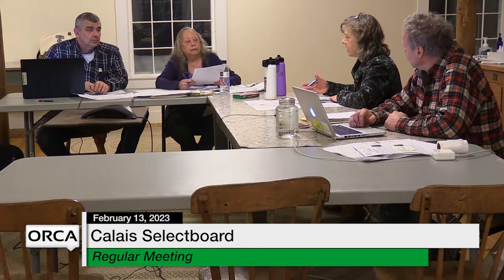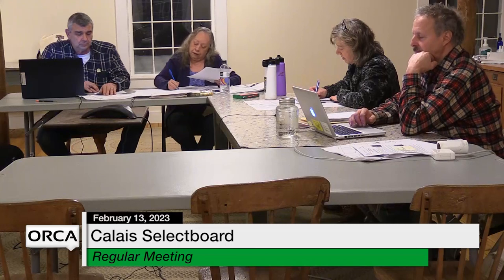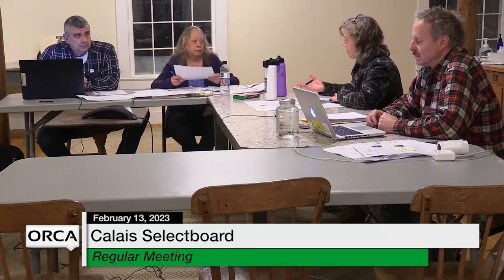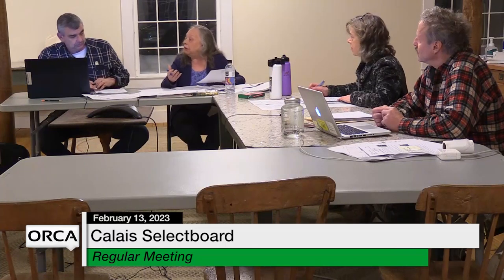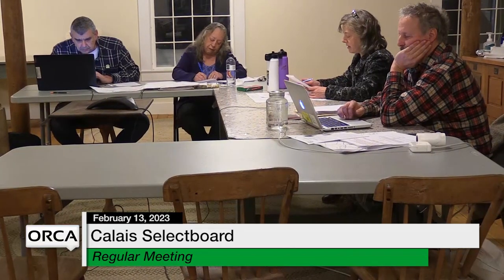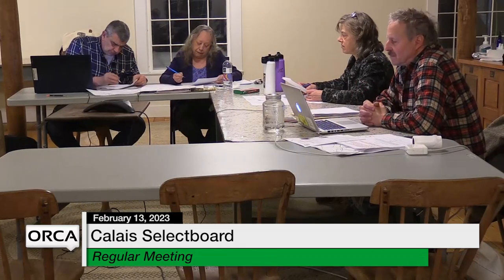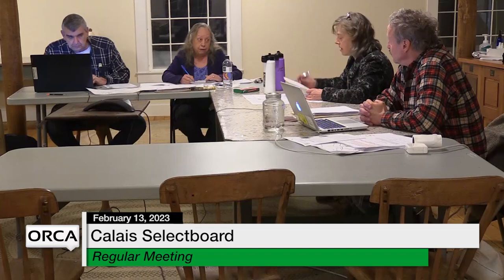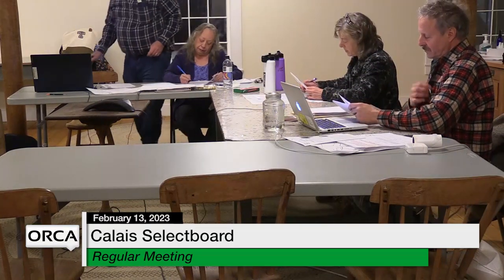Calais Selectboard - February 13, 2023 [CS]